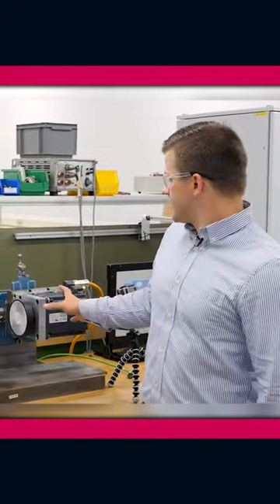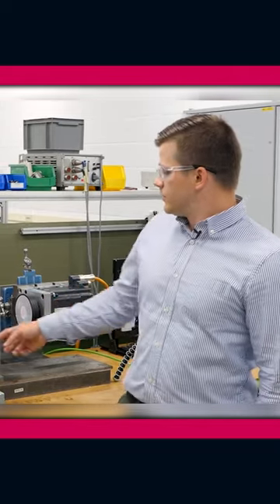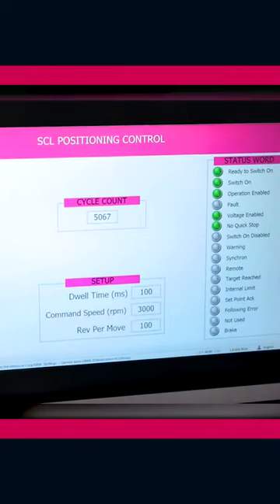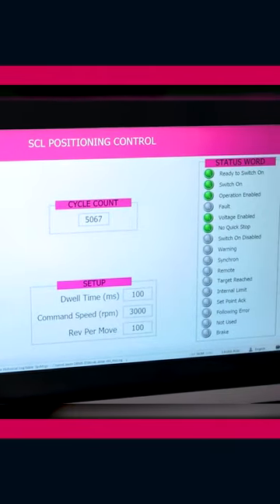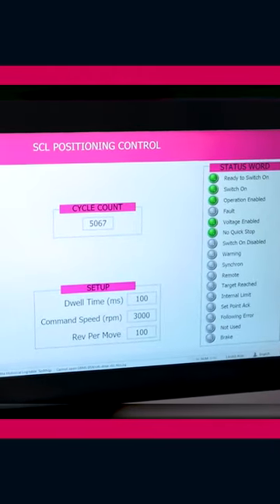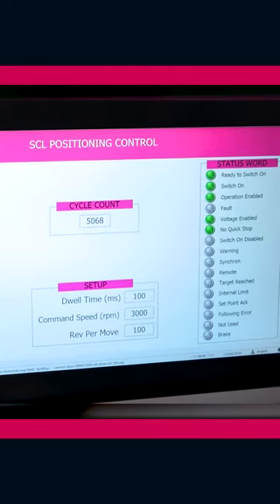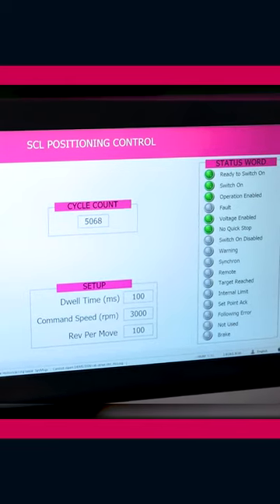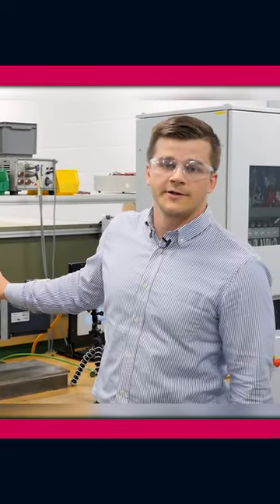Is Encoderless Motor Positioning Possible? | KEB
Encoderless positioning control is possible with KEB drives. The benefits include accurate position, speed, and torque control of a permanent magnet servo motor without the use of a traditional feedback device (encoder or resolver) and running an extra set of cables. Cost savings and reduced wiring can be a game changer.